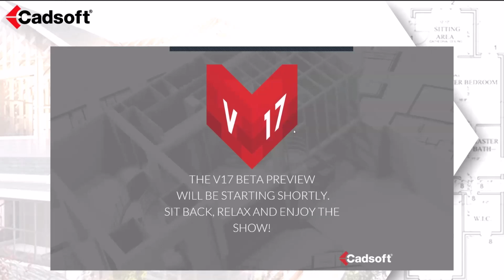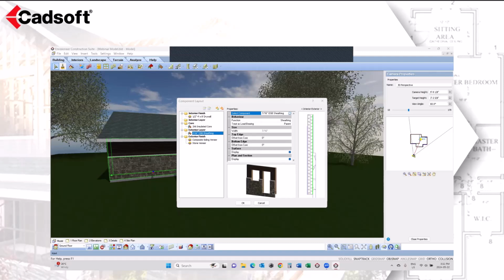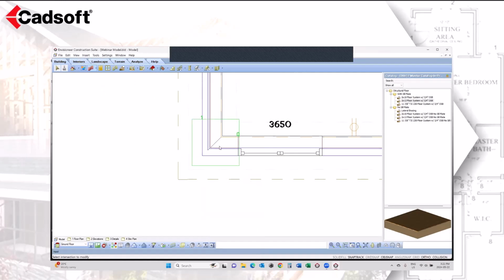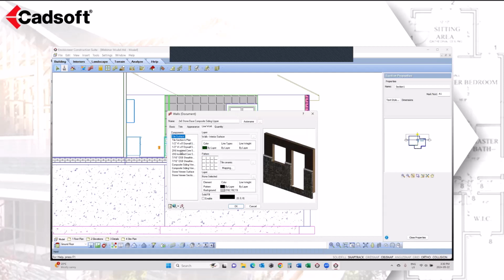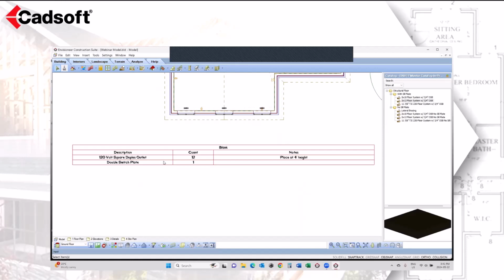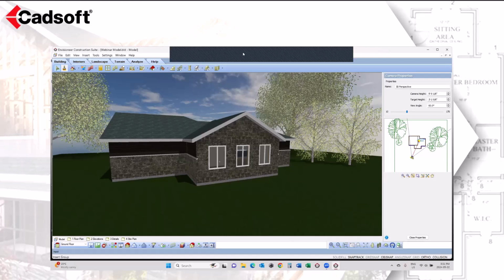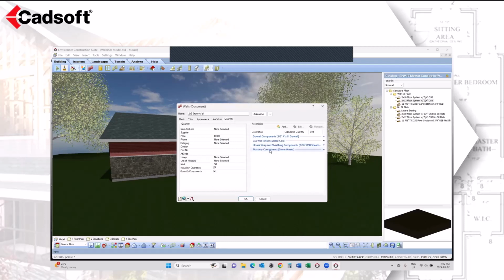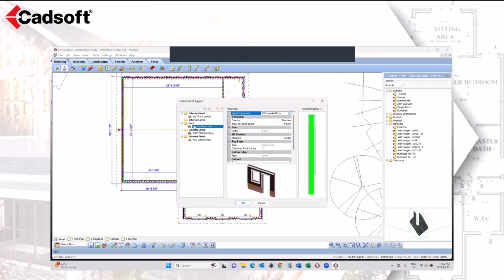Envisioneer Version 17 Feature Reveal Webinar Recording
Thank you for joining us for the V17 Feature release webinar. This is a live presentation recording of the event.